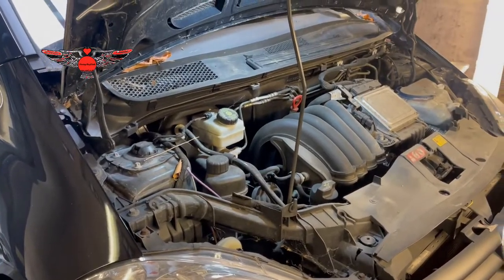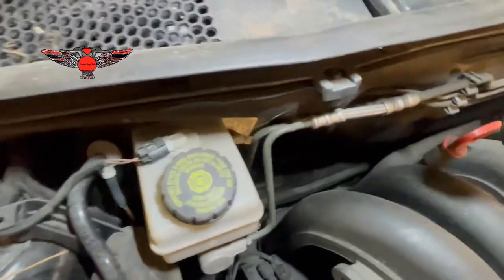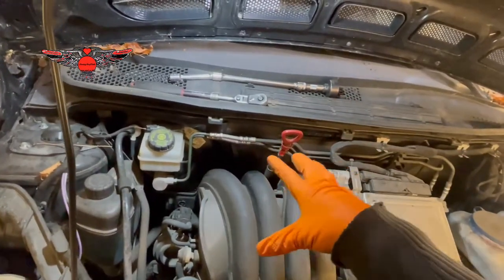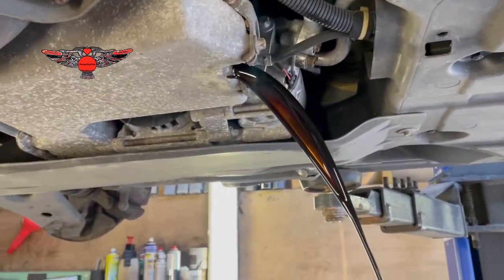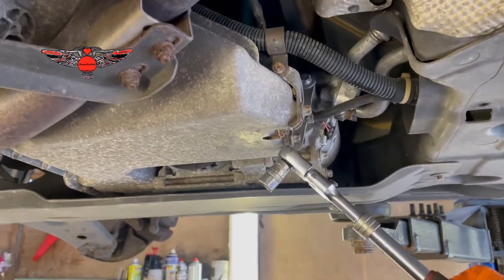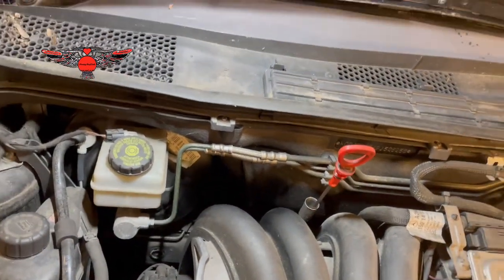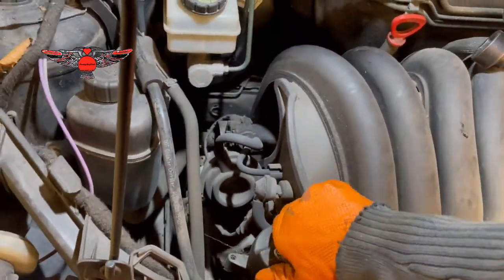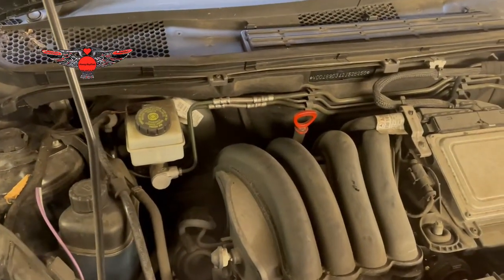Mercedes A150 w169 oil and oil filter change with service message rest